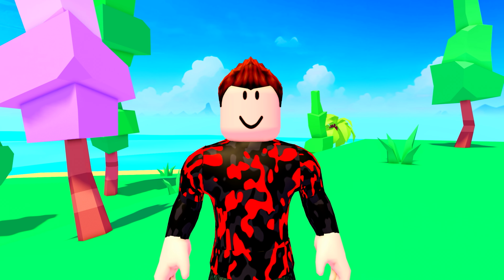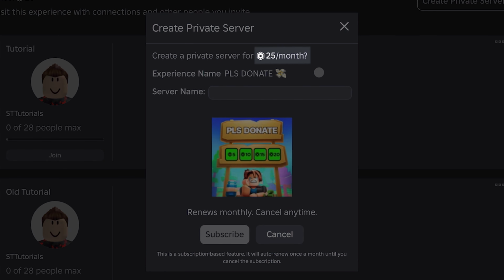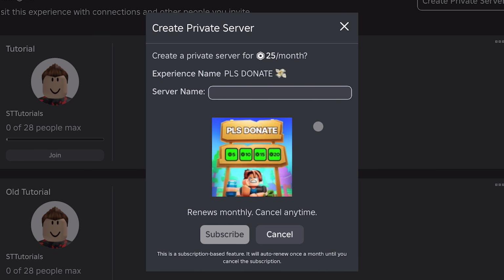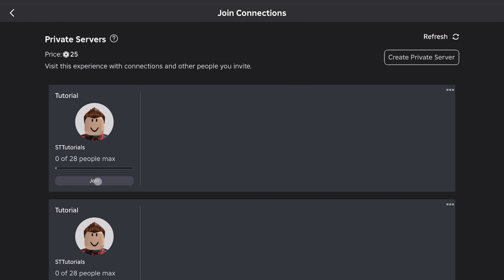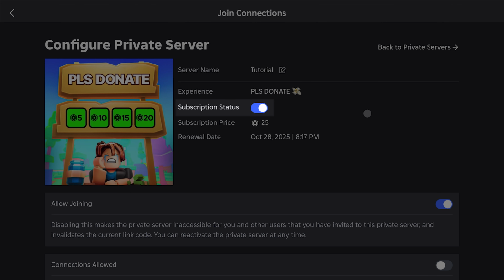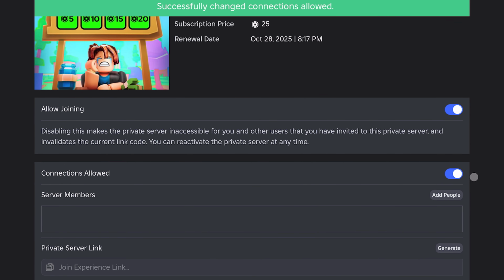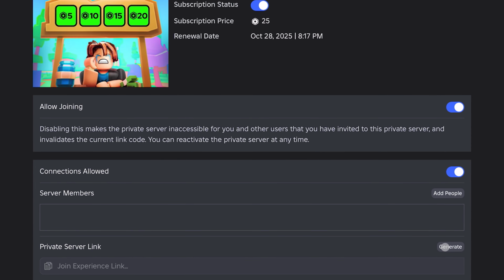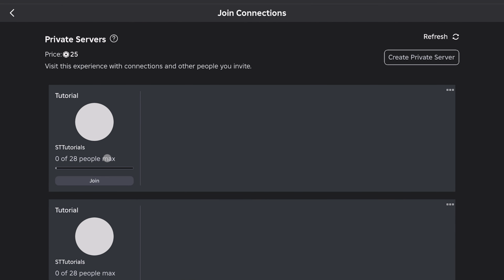How to Make a Private Server on Roblox iPad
In this video I show you how to make a private server on Roblox iPad. To make a private server on Roblox iPad you will need to select the game you want to have the private server for, which will open the game’s information page. Once done you will need to tap on the social button and select Create Private Server. Doing so will open a new page and window where you can create a private server.

Depending on the game you have chosen it may be free to make a private server. However, a lot of games also charge Robux to get a private server. The price will be shown at the top of the create server menu. Keep in mind that if it does cost Robux to make the private server, then this is how much it will cost every month. Additionally, the private server will auto renew when it expires, unless you turn off the subscription status setting.

After confirming that you want to make a private server you will need to select the Server Name box and give your private server a name. After creating your private server it should automatically show up in the server list. If it doesn’t then you will need to tap on the Refresh button to reload the page.

You can join your new private server by tapping on the Join button, however, if you want friends to be able to join your server then you will need to edit some of your server settings. You can do this by tapping on the three dots next to your private server, then select the Configure option.

With your private server settings open you can adjust who can join your server, edit the server name, and change the subscription status. To allow friends to join your private server you will need to turn on the Allow Joining option, and turn on the Connections Allowed setting. With the Connections Allowed setting enabled all of your Roblox connections will be able to join your private server. If you would prefer to only allow specific friends to join then you can turn off the Connections Allowed setting, then tap on the Add People button. This allows you to select specific people that you want to be able to join your server.

Another option is to invite people to your Roblox private server using and invite link. You can create an invite link by tapping on the Generate button at the bottom. Once done you can tap on the Clipboard button to copy the link, then paste it to send to people you want to join.

After adjusting your private server settings to your liking, you can then tap on the back button, then join your private server and begin playing.